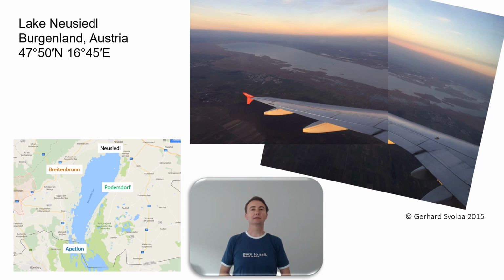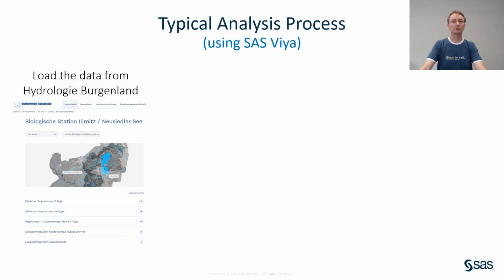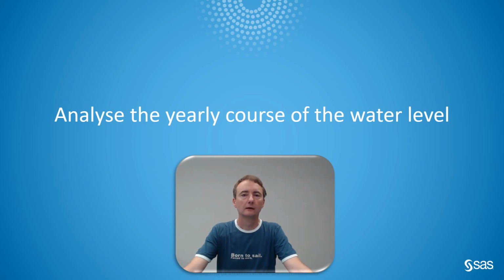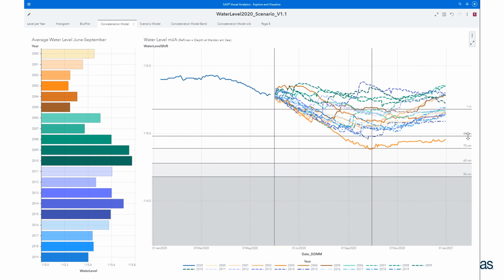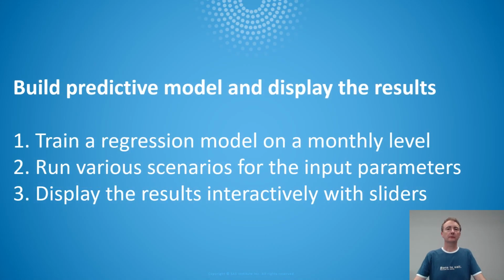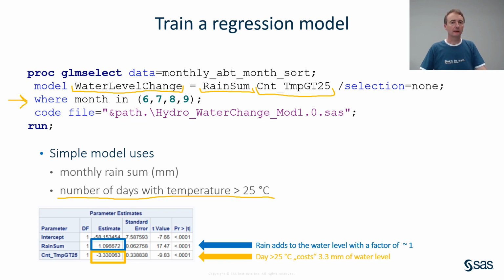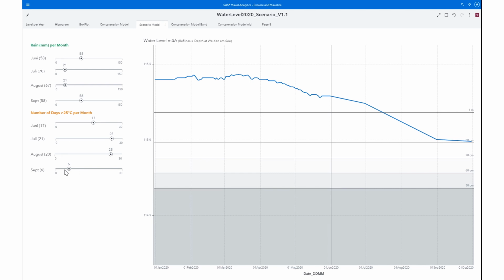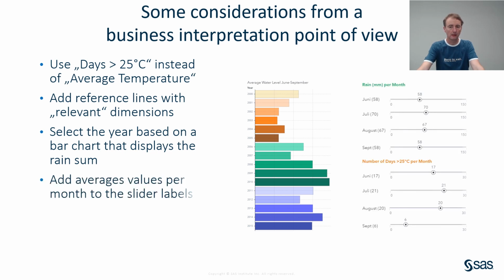Simulation Scenarios for the Water Level at Lake Neusiedl in 2020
The water level at Lake Neusiedl is currently considerable low. This is due to the low amount of precipitation in the first 5 months of this year. Especially in the hot summer months the lake will lose more water. This webinar shows how data science methods can be applied to visualize the water level in different aspects. A simple concatenation model is show and a regression model based on rain and the number of hot days is created using SAS Visual Statistics. The results of this model are shown in the SAS scenario engine where you can specify your expectations for rain and number of hot days per months and immediately see the expected water level from June to September.

0:00 Introduction
04:13 Descriptive Analysis
09:38 Concatenation Model
15:23 Regression Model + Simulation
25:07 Business Consideration + Summary + Closing

• More webinars: "Home Alone" Data Science Webinar from Gerhard: LinkedIn and Medium